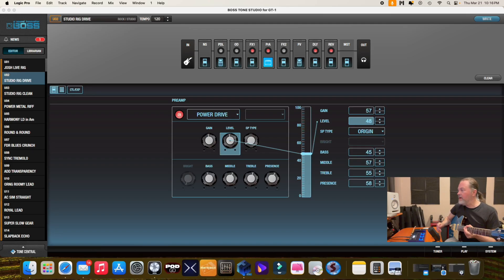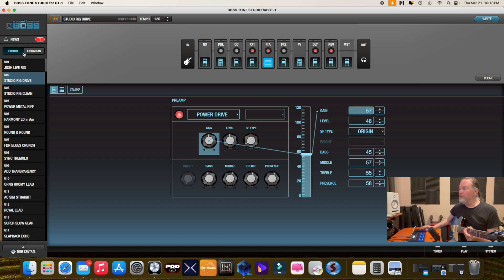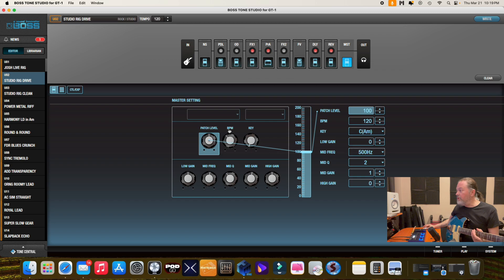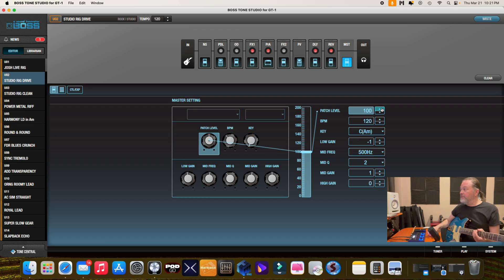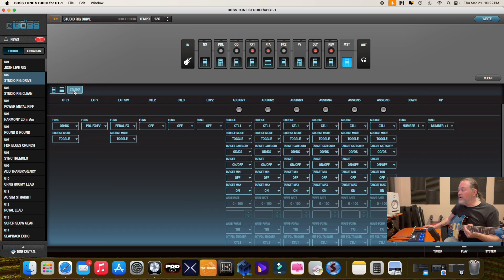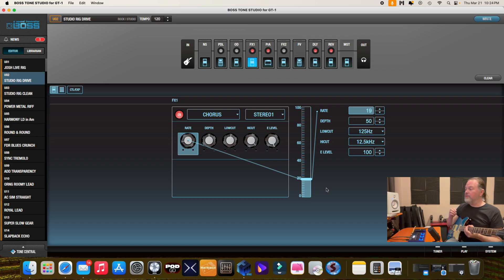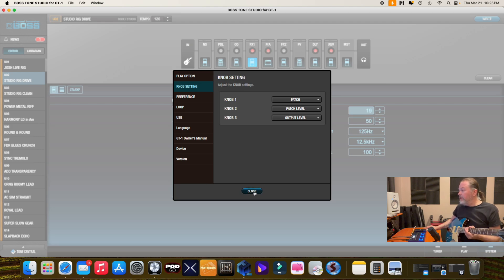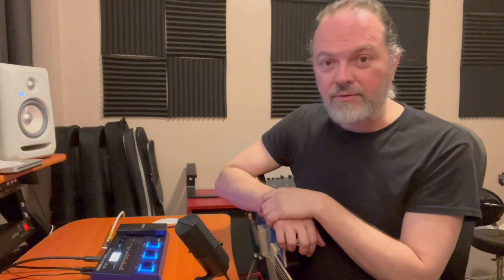UNLOCK the Sounds! HOW TO USE the BOSS GT-1 Tone Studio Desktop Editor...SIMPLIFIED!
This is a simple tutorial about the BOSS Tone Studio desktop application for the BOSS GT-1 guitar effects processor.

BOSS GT-1